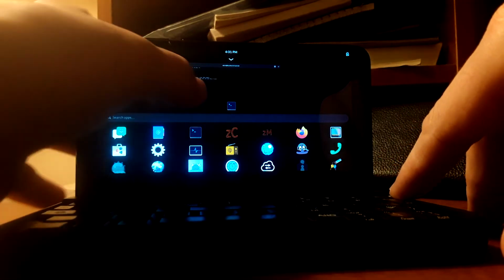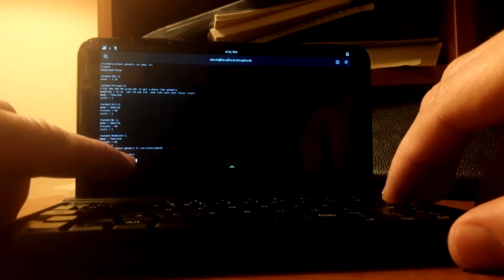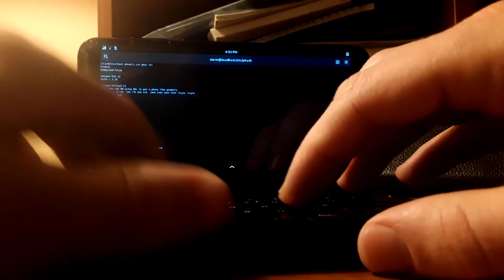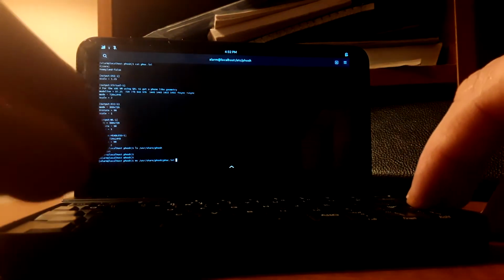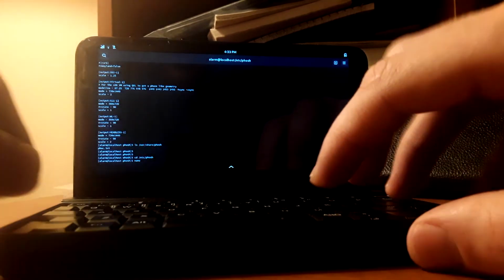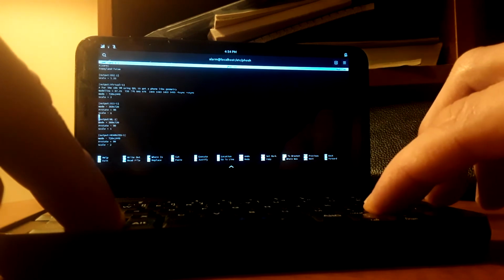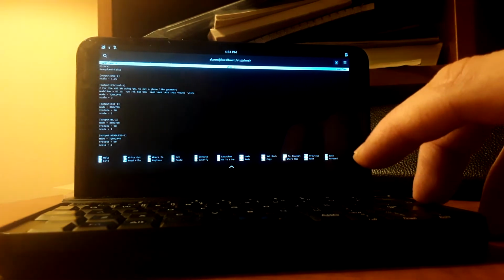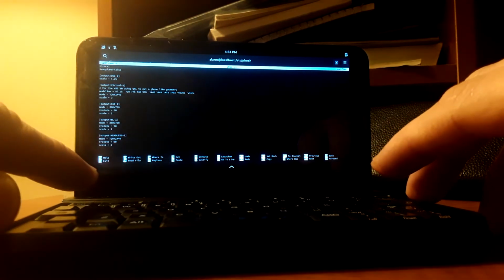Linux Phones: Phosh Changing Scale For Desktop Look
Copy this config file and edit to change the scale of Phosh (permanently) for app window loading and aesthetics appeal (minor update: copy config file do not "move" literally). Shown on Pinephone.

More (public) Linux tutorials and videos organizer by category and searchable

what do you want to see here?

having problems following along? leave a question! 😃